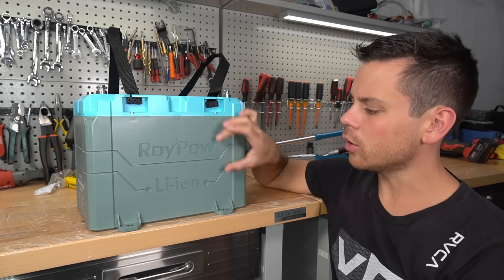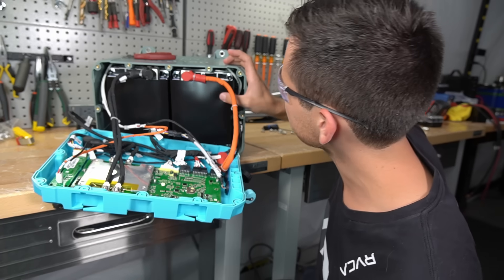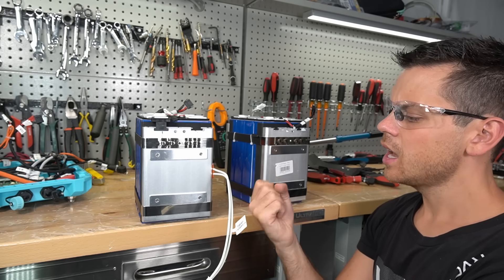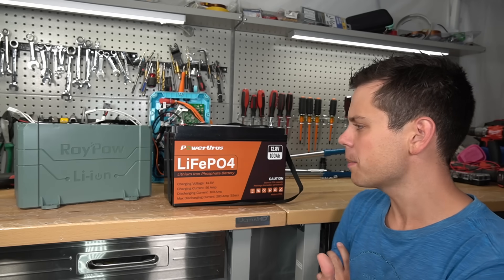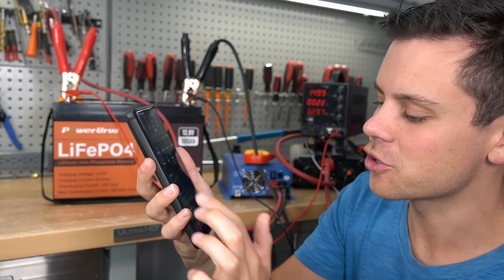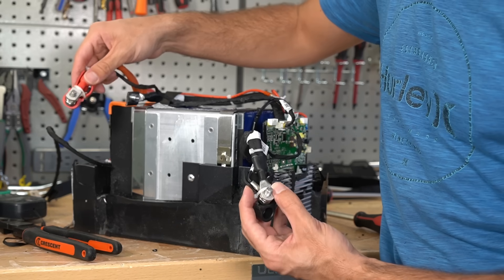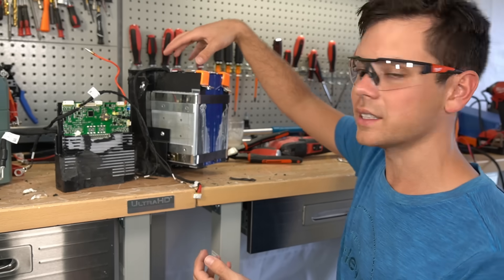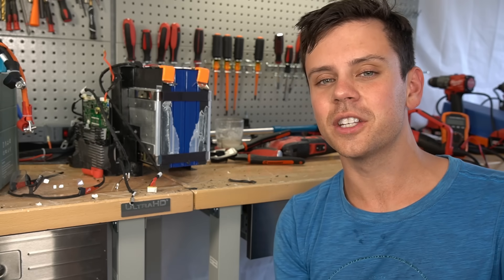RoyPow Solar/Marine/Golf Kart LiFePO4 Batteries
Attention: If you want the cheap price in the video, you have to add the batteries to your cart. Not sure why they did it this way. Links are below:

0:00 24V Marine Trolling Battery
1:37 Tear Down
8:06 12V Budget Battery
12:30 12V Battery Teardown
15:49 Conclusion